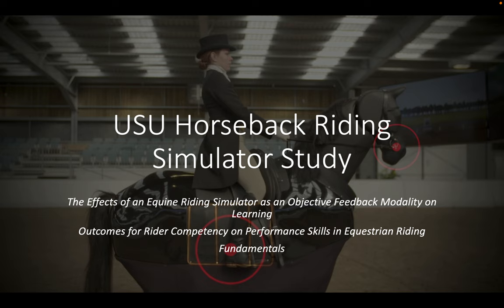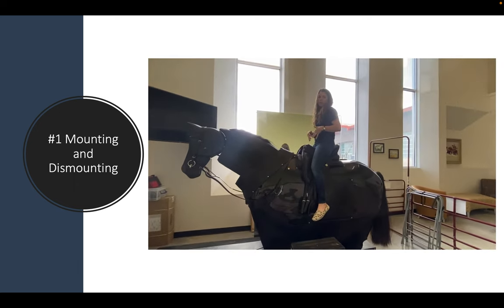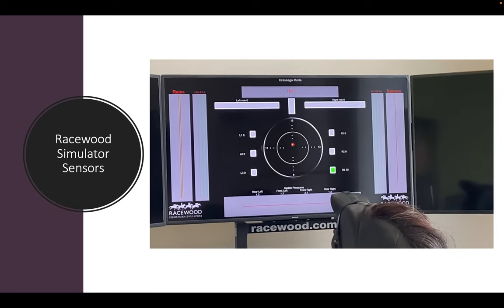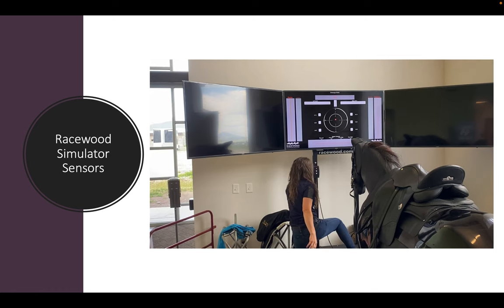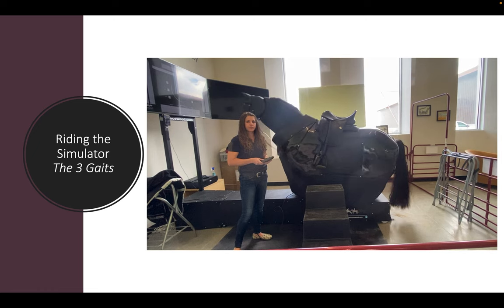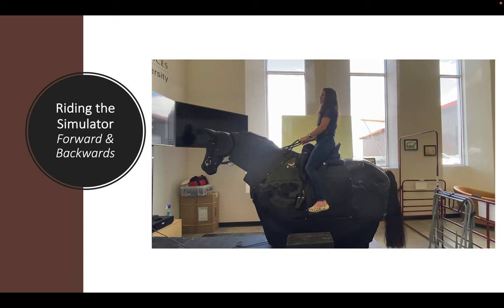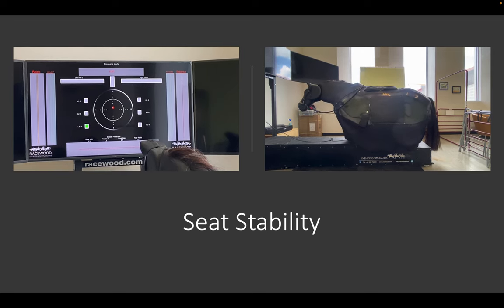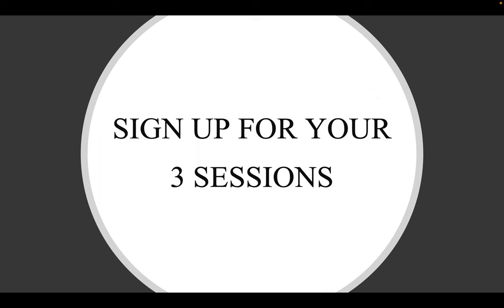USU Horseback Riding Simulator Study Instructional Video for Participants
This video is to give participants a general idea of how the Racewood Riding Simulator operates.